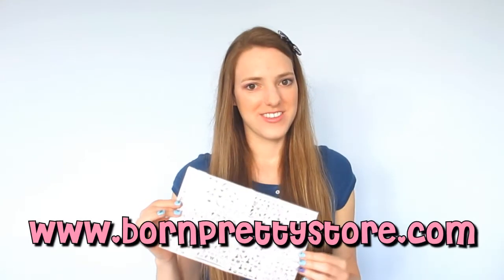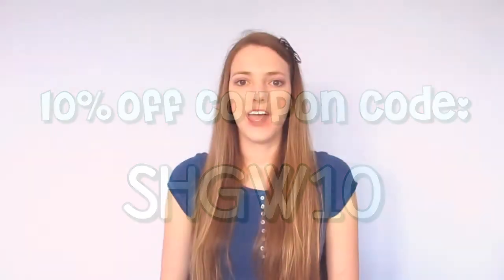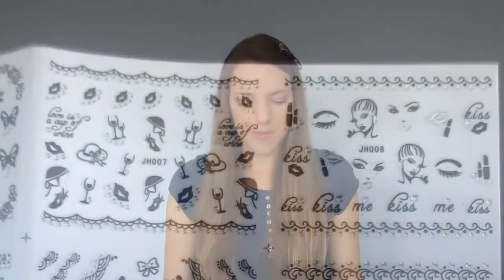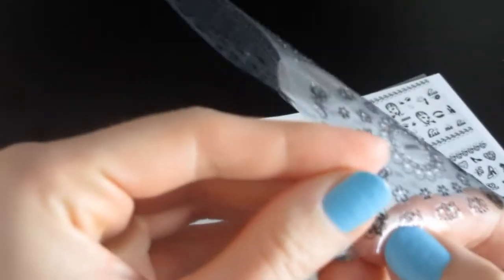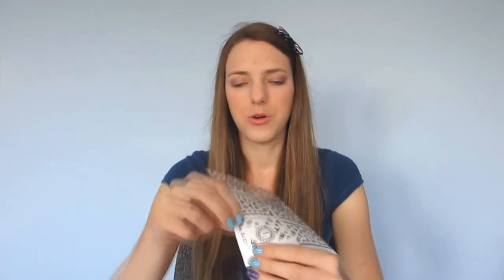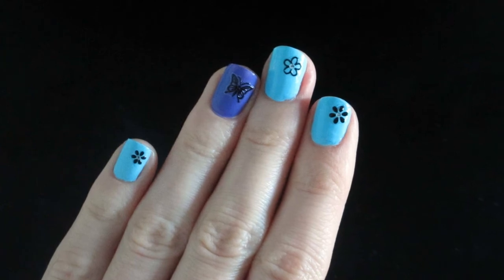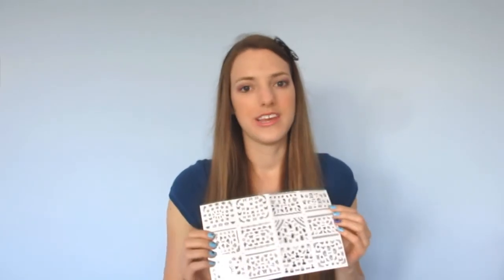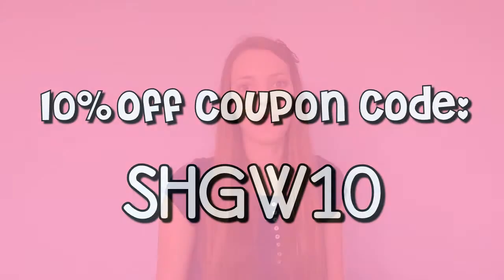Review - Black Nail Art Stickers from BornPrettyStore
I tested out these black nail art decals from Born Pretty Store. Here's my review of them! :)

For a detailed written view and pictures of the product, check out my blog post